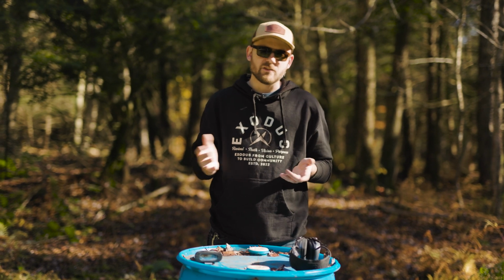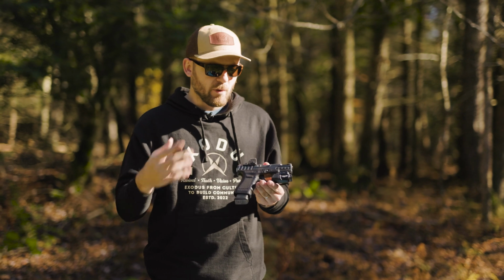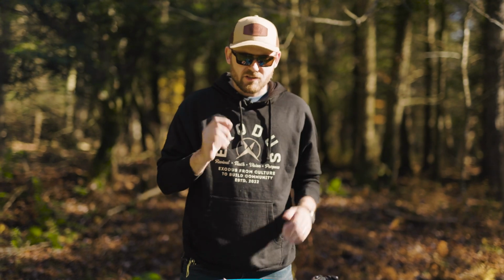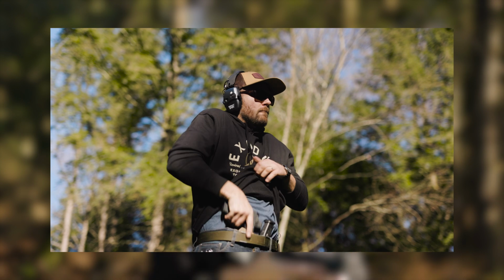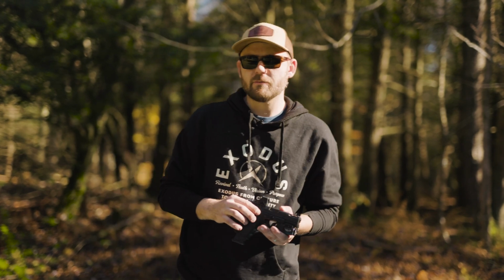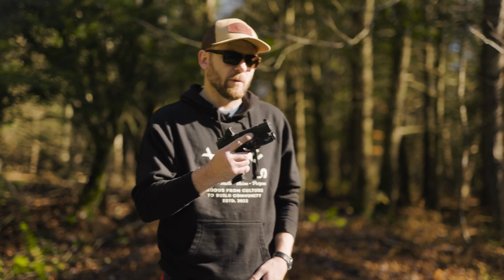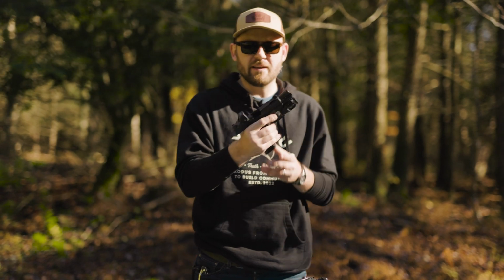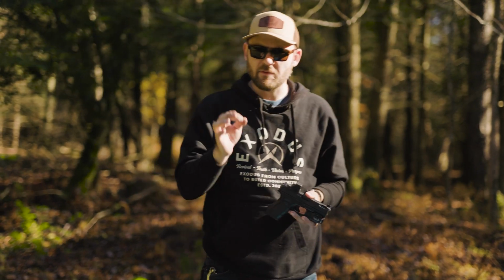Drawing your Pistol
Drawing your pistol is more complicated than people think, but it doesn't have to be. It is easy to get overwhelmed when first starting out and possibly even throw in the towel.

Newsflash: Being terrible at first is part of the process.

Jared discusses how draws should be thought of as well as helpful tips for the beginner (and a good reminder for the "expert")